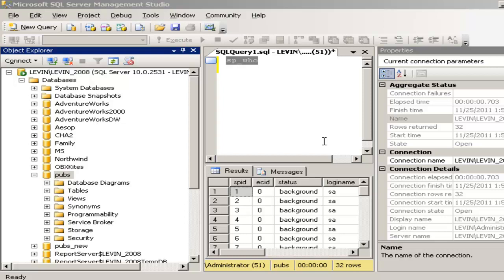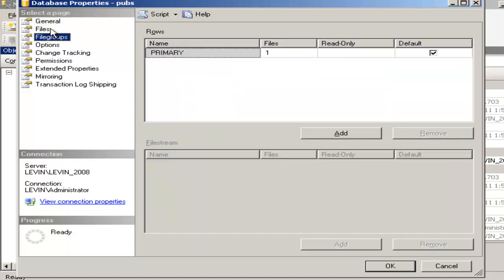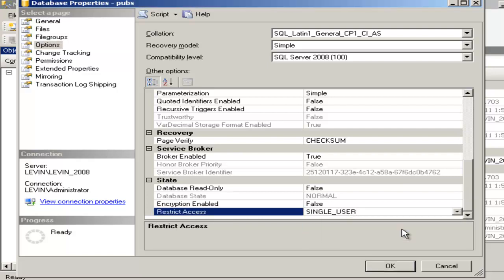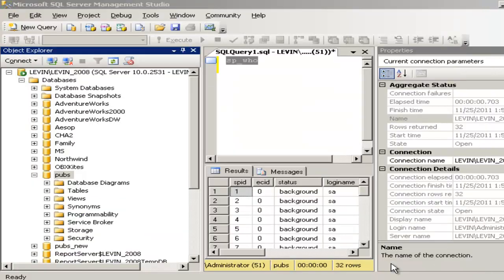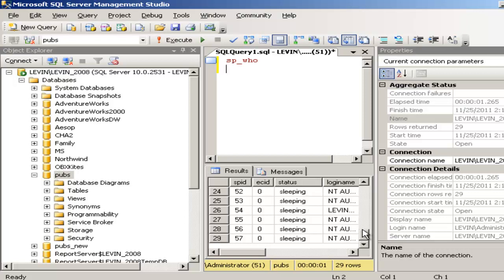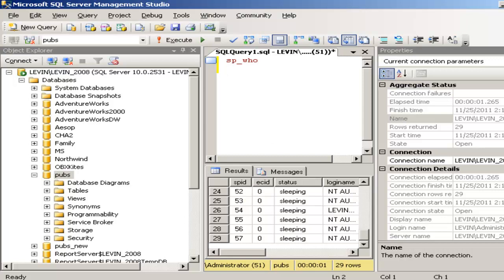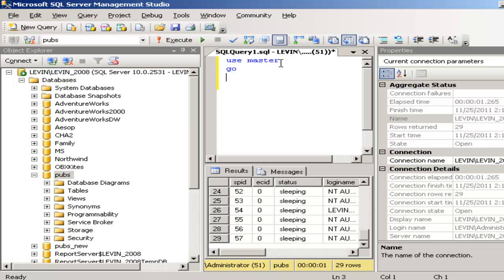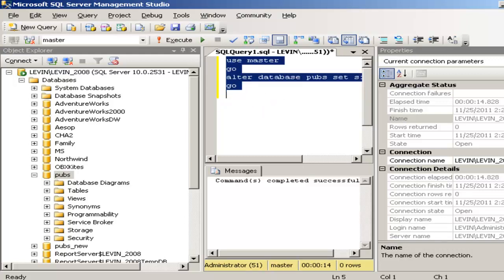introduction to sql server management 2008 part 1 single_user, multi_user, off_line,on_line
introduction to sql server management studio part 4 - change database to single user  multiuser mode,  take offline, bring online,  attach database, detach dataase, change mode to read only / readwrite only
database administration - sql server 2008